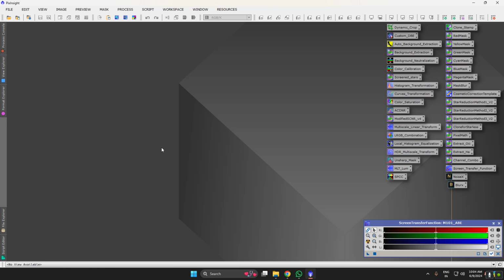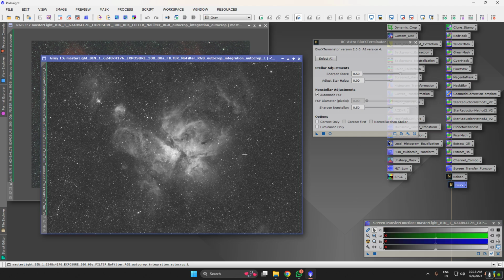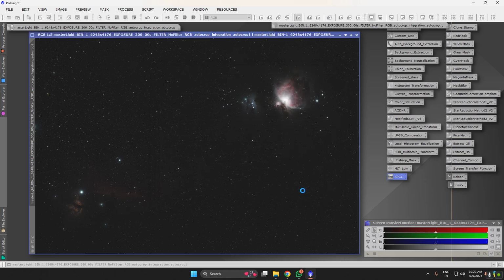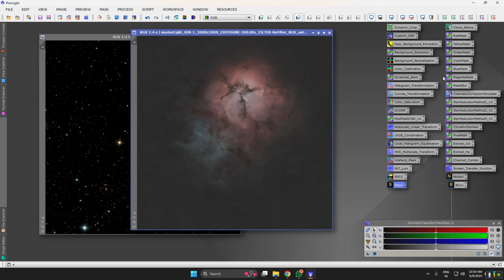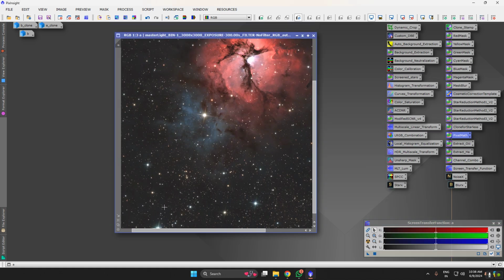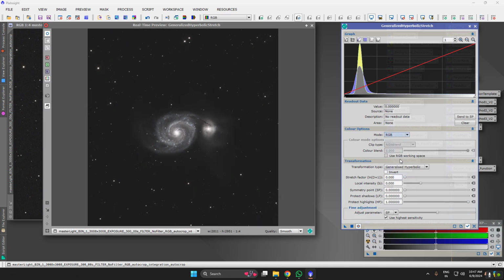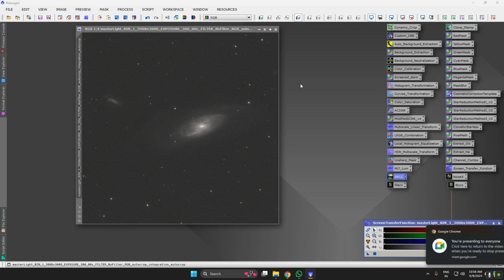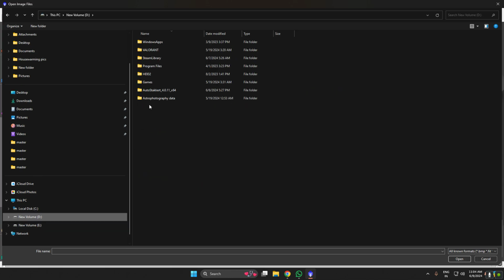Mastering Image Processing with PixInsight - Group Session from India | June 9, 2024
Welcome to our special group session on mastering image processing with PixInsight, recorded on June 9, 2024, in India! In this video, we dive deep into the powerful features of PixInsight, guiding you through various techniques to enhance your astrophotography skills.

What You'll Learn:

Comprehensive overview of PixInsight’s interface and tools
Step-by-step image calibration and preprocessing
Advanced image integration techniques
Detailed post-processing methods to bring out the best in your astrophotos
Tips and tricks for achieving stunning results
Whether you're a beginner or an experienced astrophotographer, this group session is packed with valuable insights and practical advice to help you improve your image processing skills. Our expert instructors provide clear explanations and demonstrate each step, making it easy to follow along and apply these techniques to your own images.